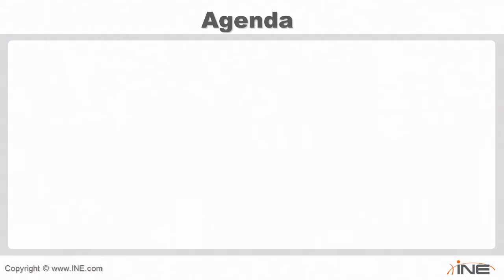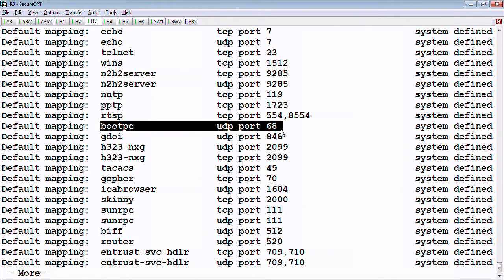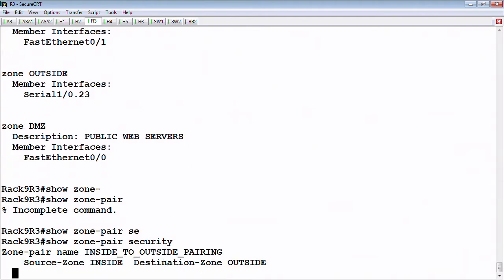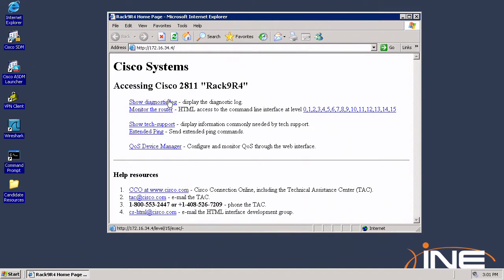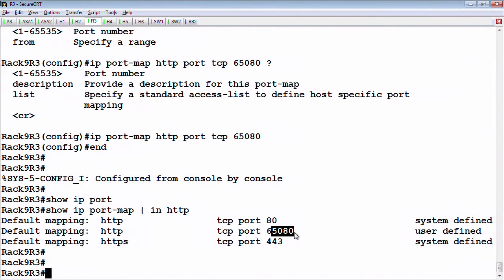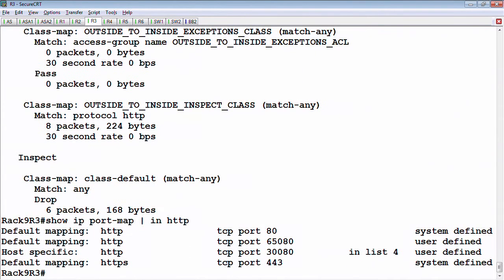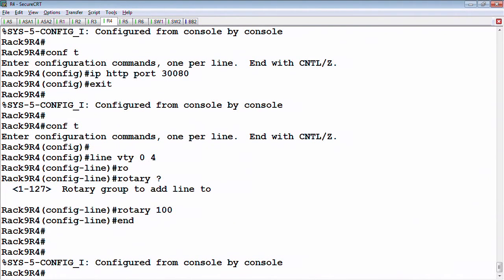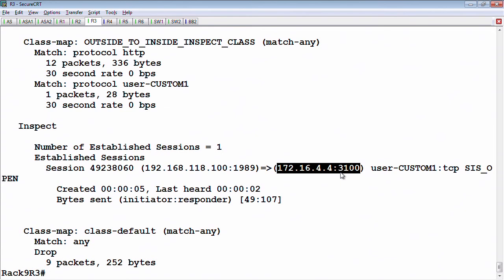CCIE Security V4 - 30 Port to Application Mapping PAM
CCIE Security V4 - Port to Application Mapping PAM